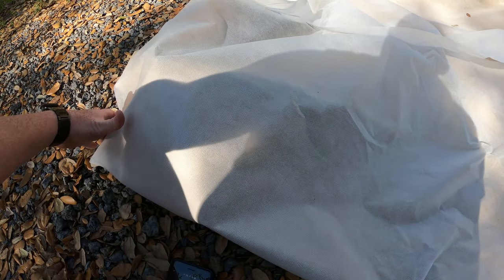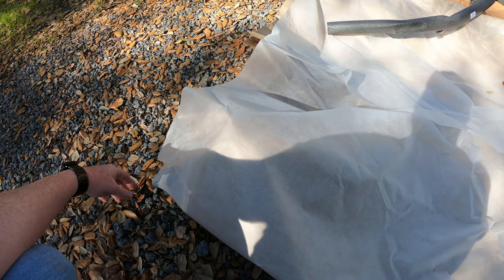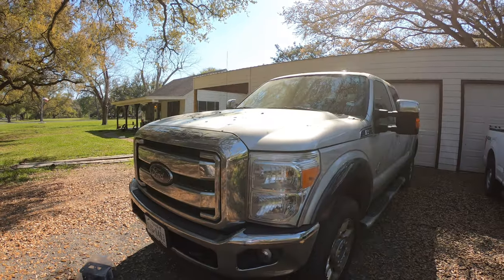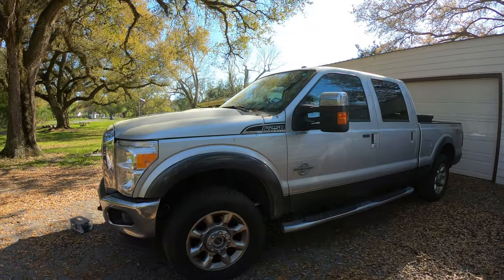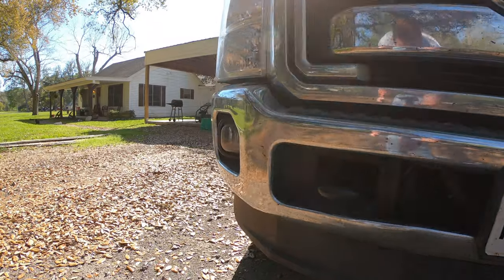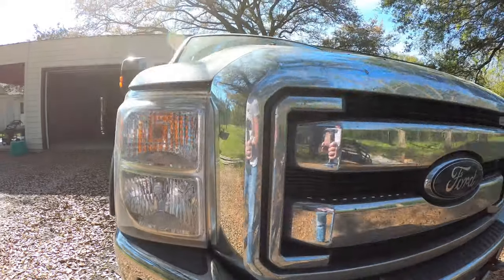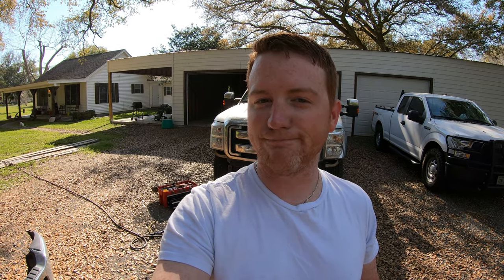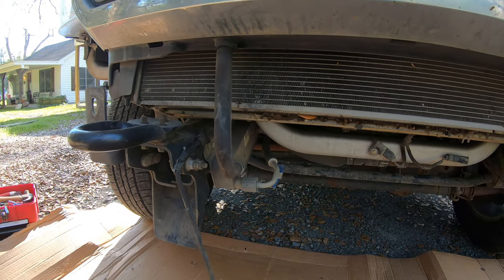New Ranch Hand Legend Bumper for my F250!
I purchased a Ranch Hand Legend grille guard for my diesel named Silver Fox. I love it! Enjoy the video